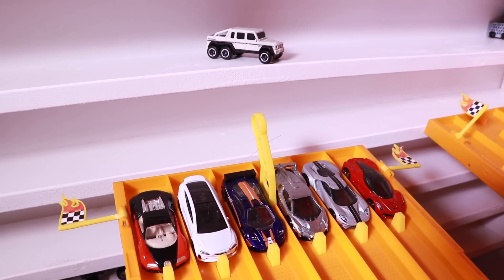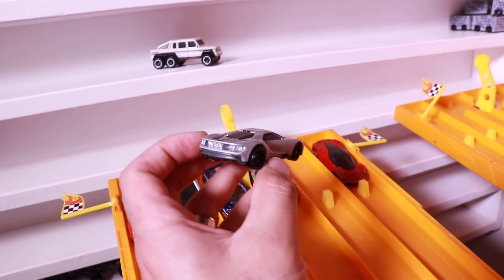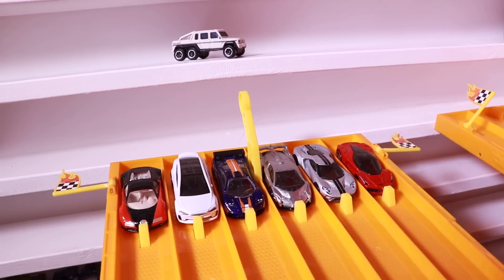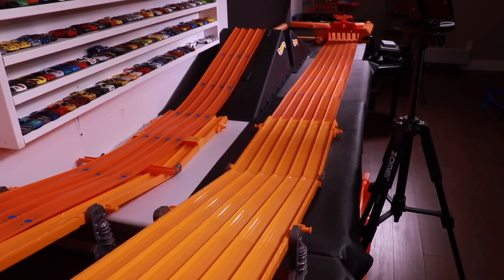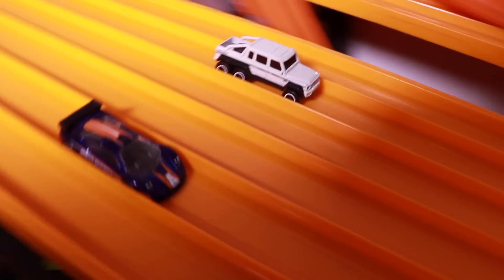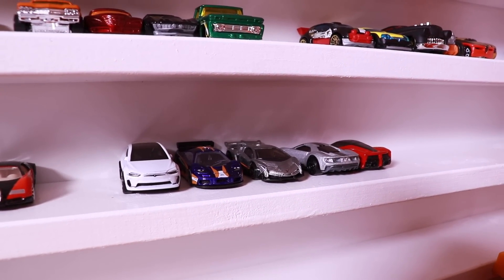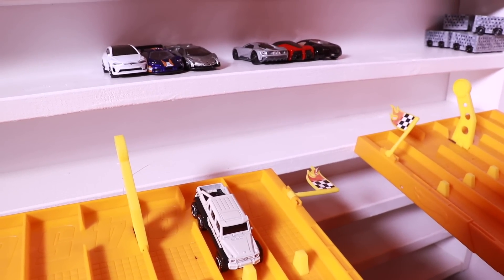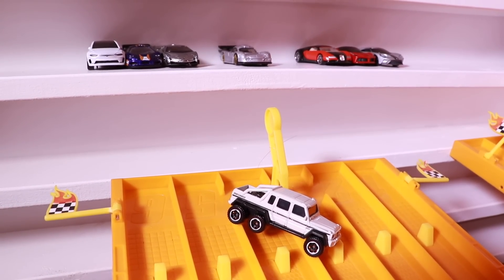MERCEDES G63 AMG 6X6 vs 6 HYPERCAR EXOTICS